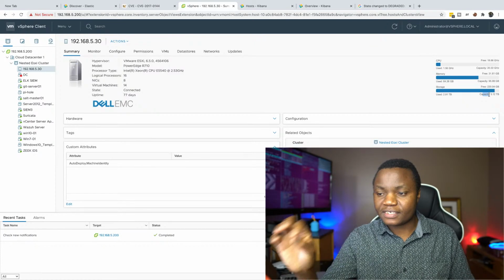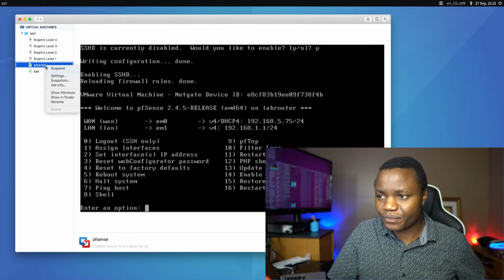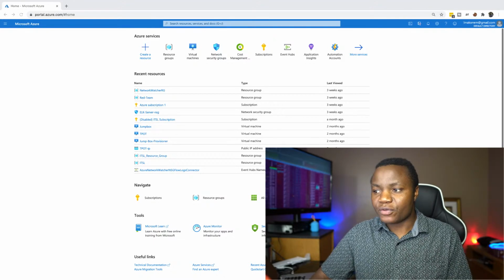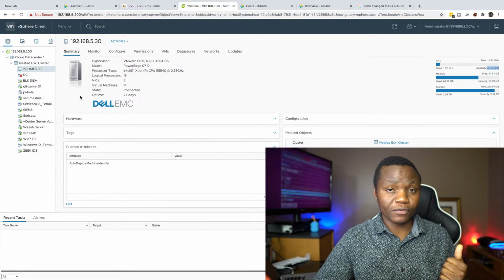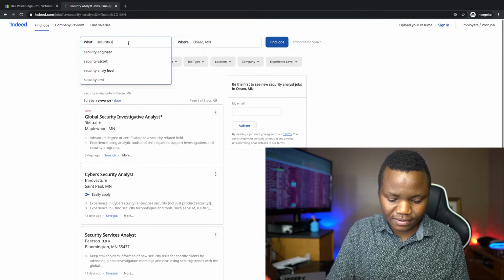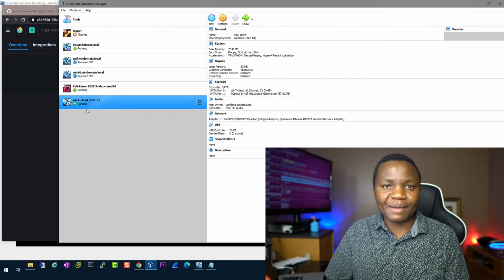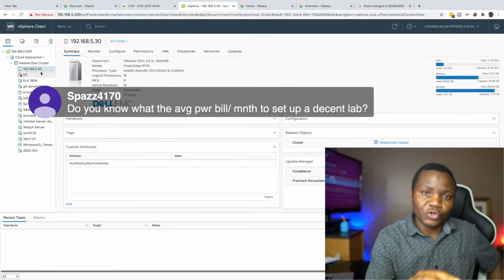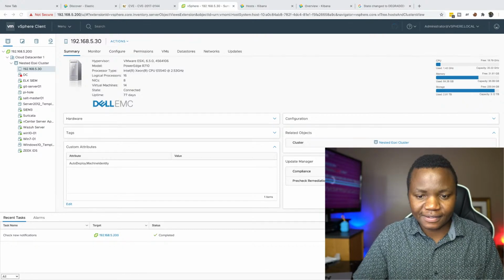What lab setup is best for you? | Infosec Homelab design consideration AMA Live